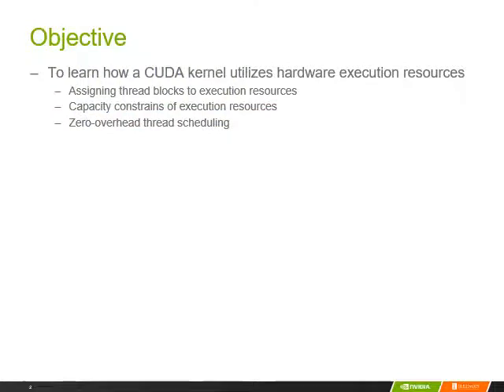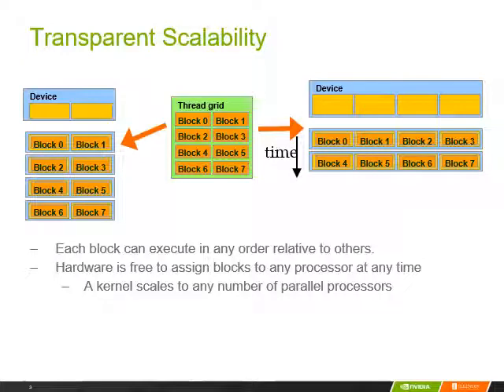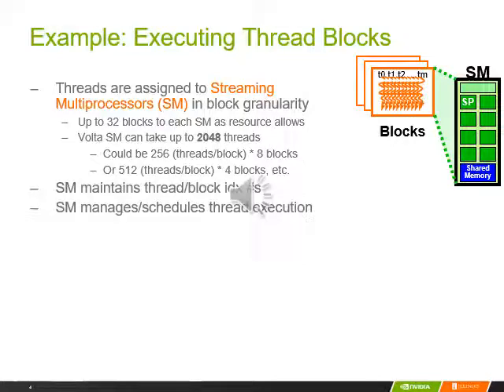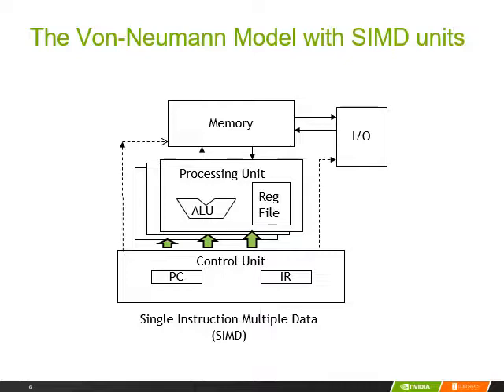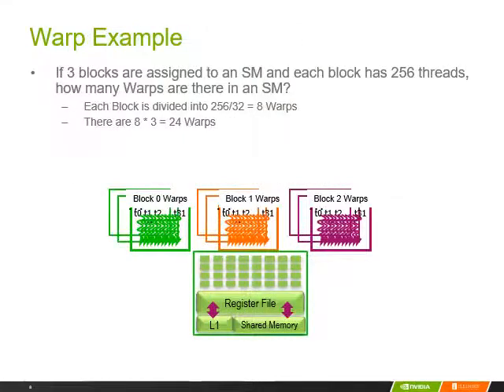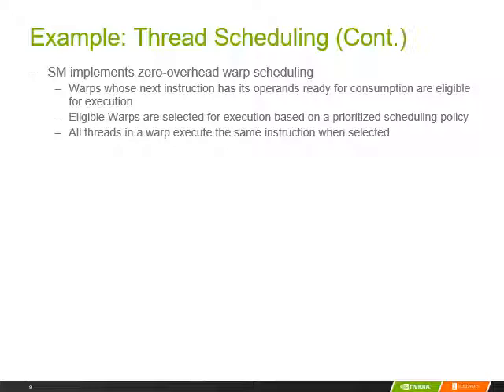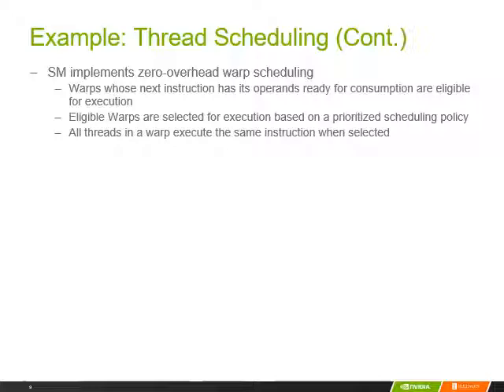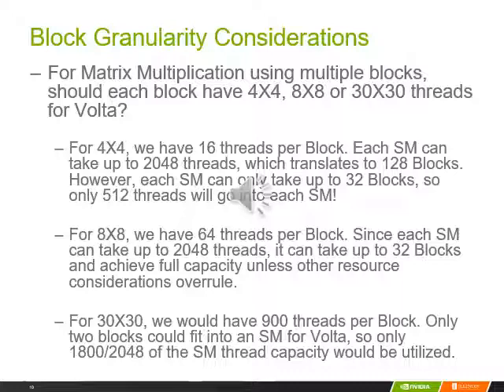Lecture 3 5 transparent scaling